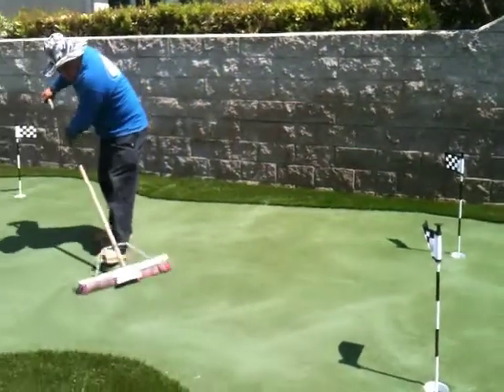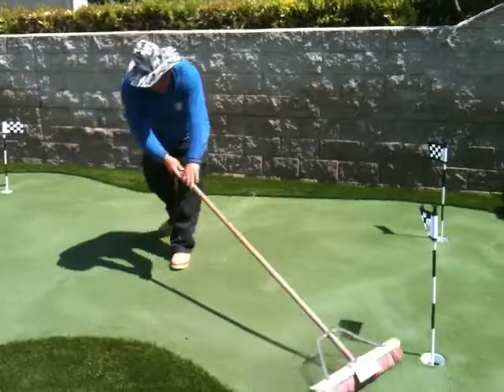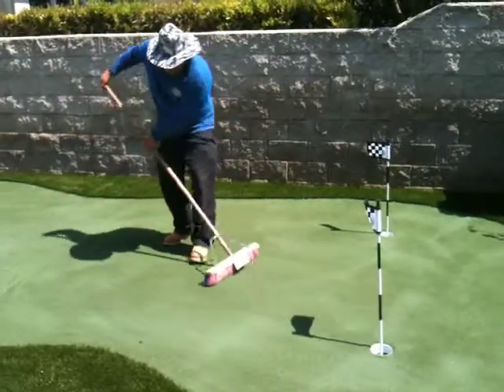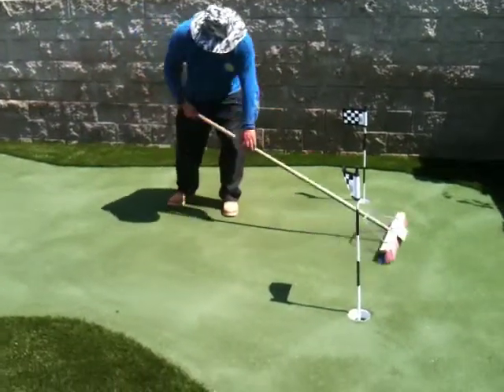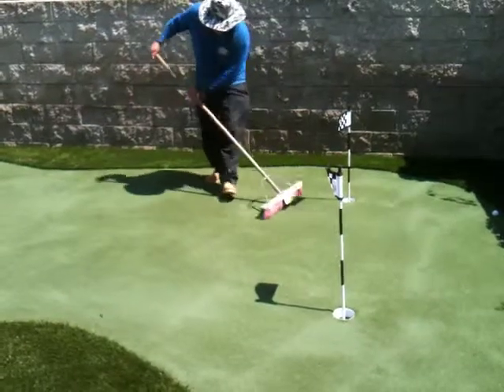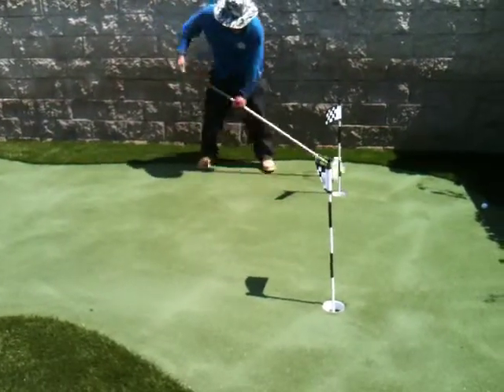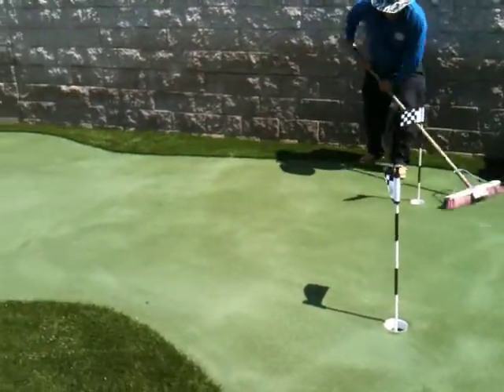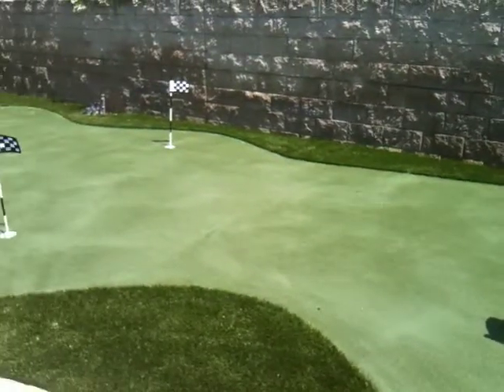Putting Green Orange County Part 2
Here We are installing the sand for the Putting Green. Call TRU Landscape for all of your landscape needs. Call For A FREE Estimate 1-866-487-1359